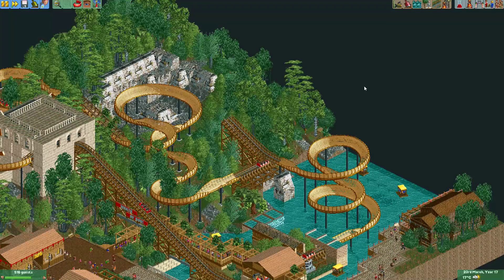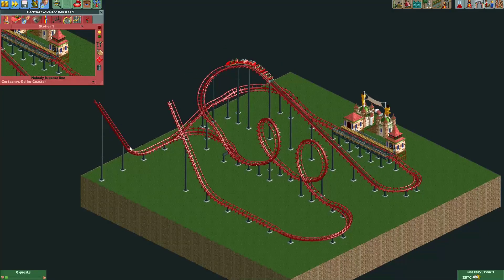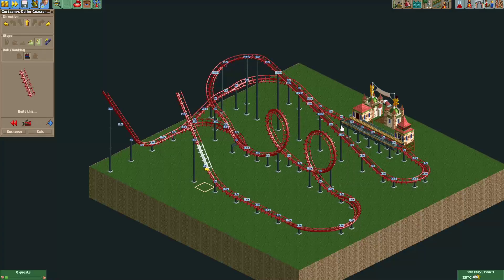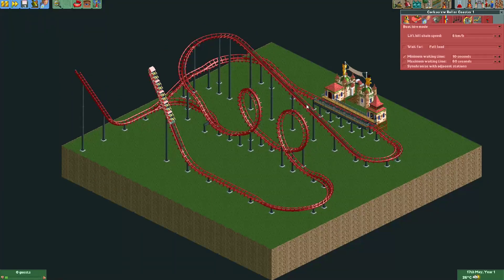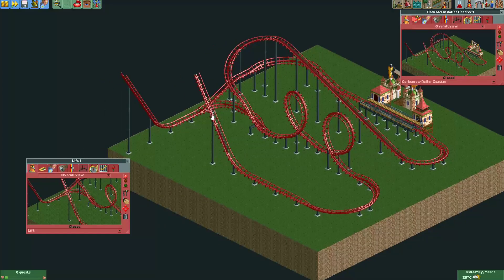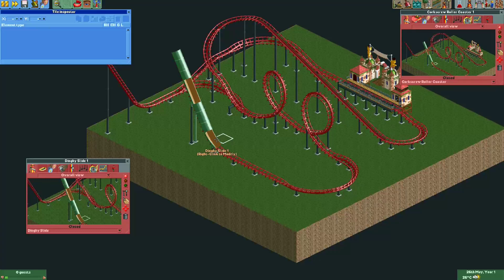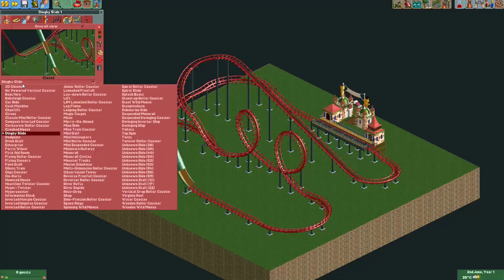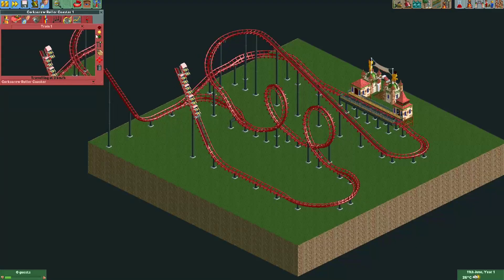Git Gud at OpenRCT2 #84: Making a chainlift that releases trains backwards!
Have you ever wanted to make a chainlift that releases trains backwards partway along the incline? You can do that with some clever merging! In this tutorial i will show you how to do this! Credits to Zarathustra for being the first to use this in one of our contest entries!